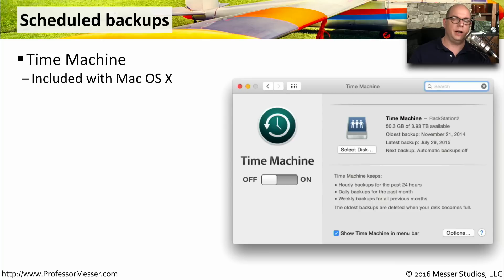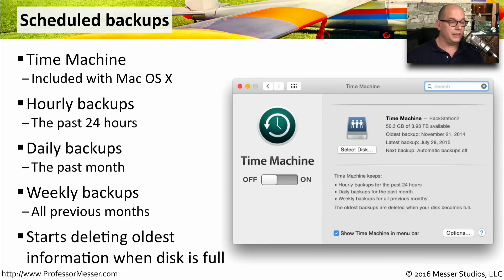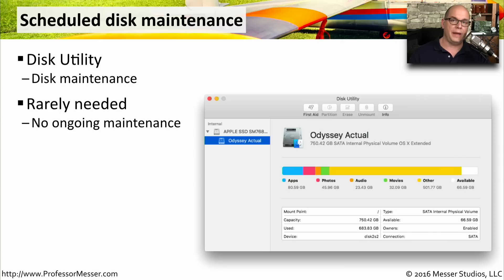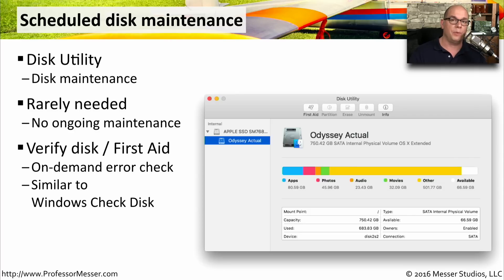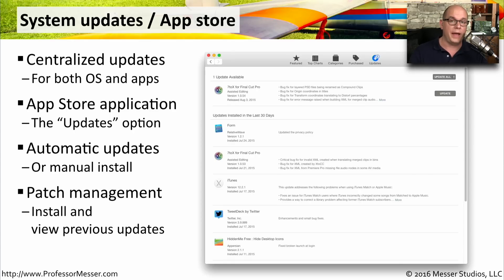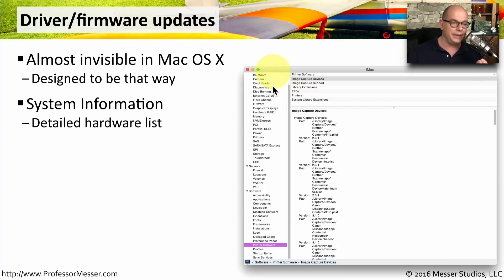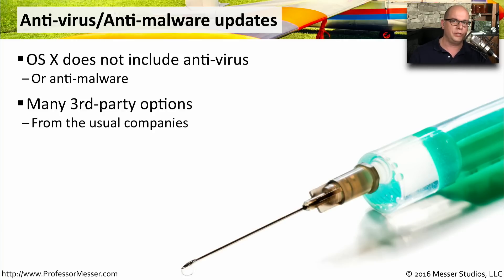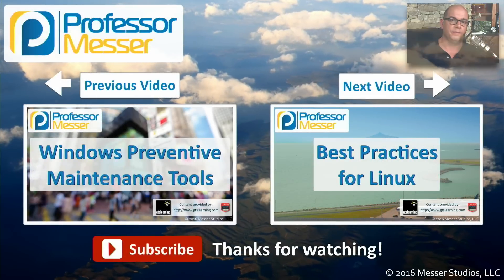Best Practices for Mac OS - CompTIA A+ 220-902 - 2.1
Apple's Mac OS X operating system includes a number of tools and utilities to keep things running efficiently. In this video, you'll learn about scheduled backups, disk maintenance options, system updates, and anti-virus options in Mac OS X.